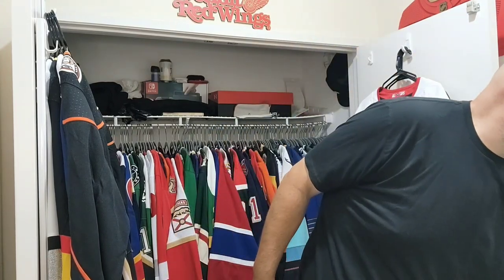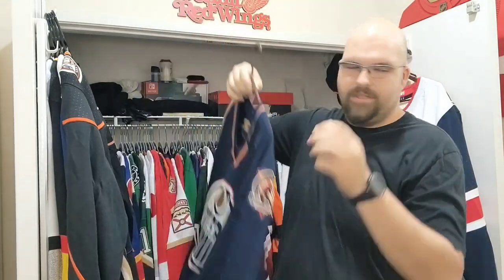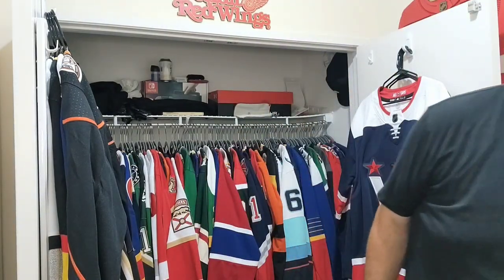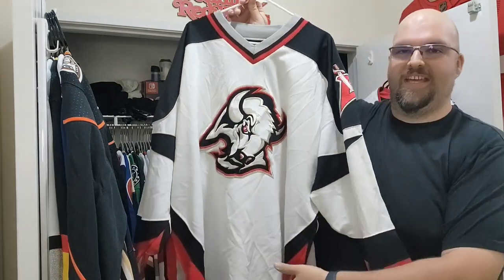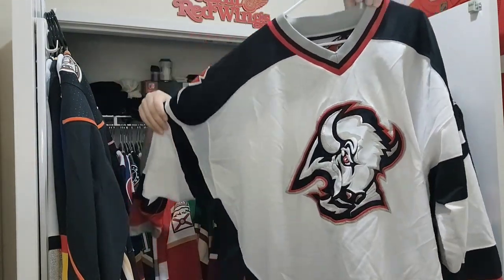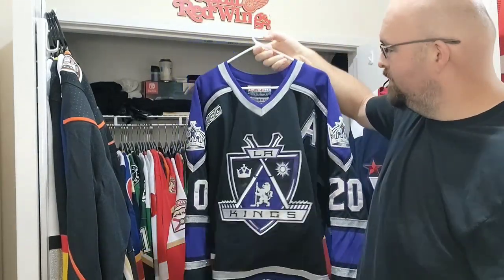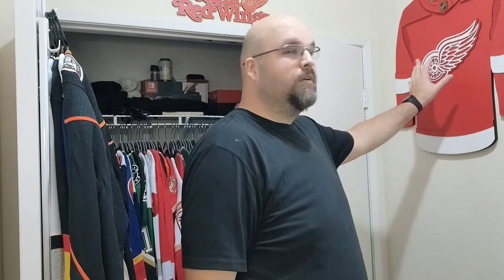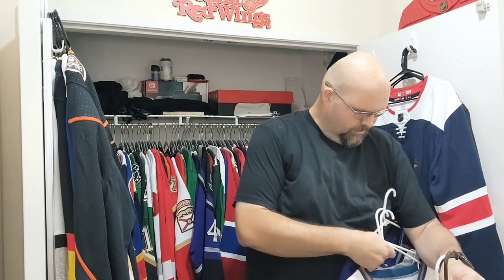5 Lost Gems Of My Collection, Found!!!